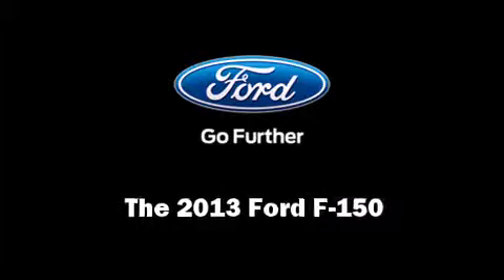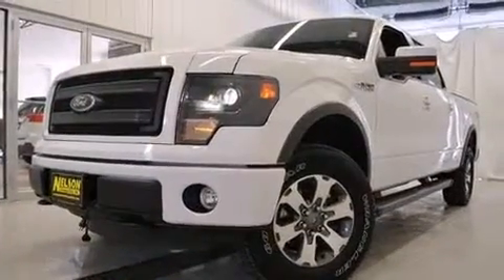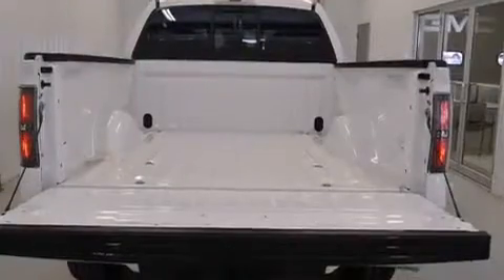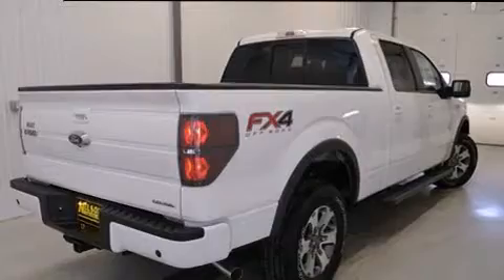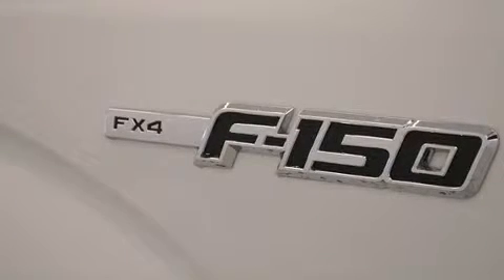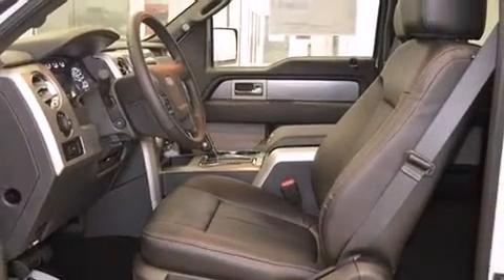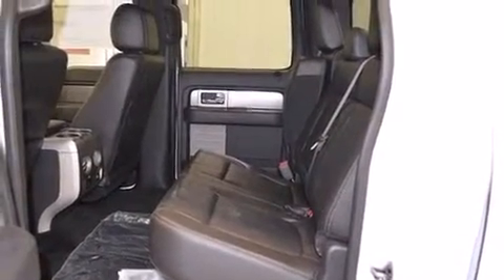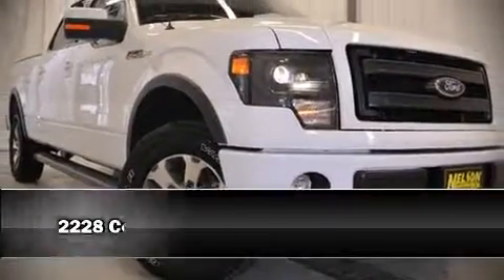2013 Ford F-150 FX4 in Fergus Falls, MN 56537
Nelson Ford
2228 College Way

You're going to love the 2013 Ford F-150. It features four-wheel drive capabilities, a durable automatic transmission, and 5 liter 8 cylinder engine. Ford prioritized fit and finish as evidenced by: 1-touch window functionality, a tachometer, a rear step bumper, air conditioning, power door mirrors, remote keyless entry, and power windows. Audio features include an AM/FM radio, and 4 speakers, providing excellent sound throughout the cabin. Ford also prioritized safety and security by including: dual front impact airbags with occupant sensing airbag, head curtain airbags, traction control, a panic alarm, and 4 wheel disc brakes with ABS. Electronic stability control stands out as a technologically savvy innovation, keeping you better connected to the road. Our experienced sales staff is eager to share its knowledge and enthusiasm with you. We'd be happy to answer any questions that you may have. We are here to help you.